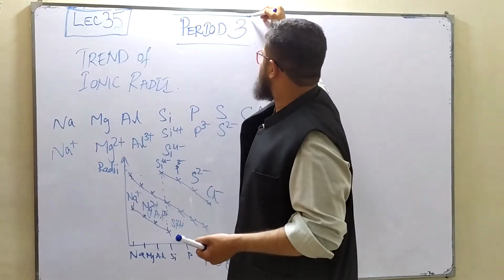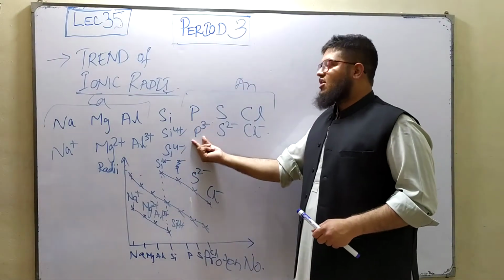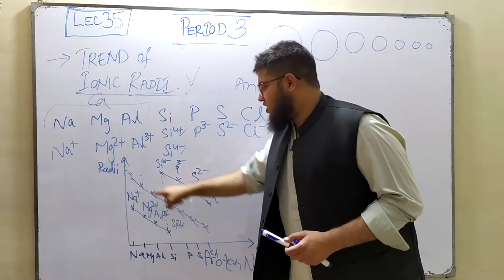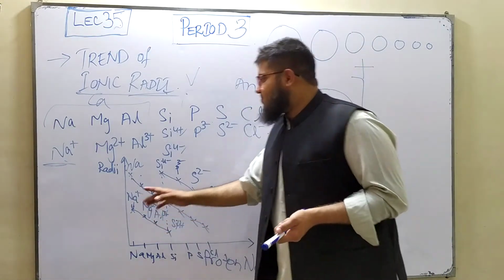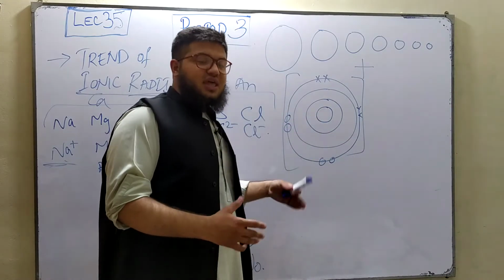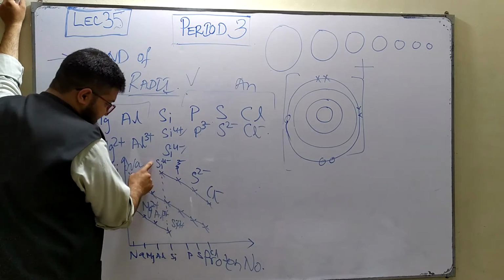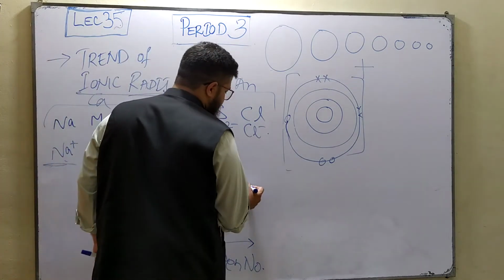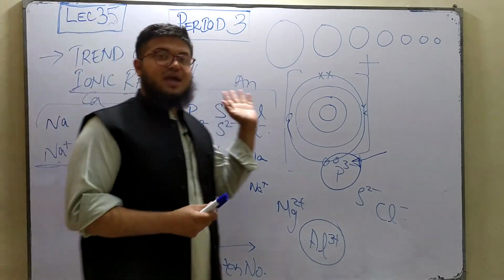Trend of Ionic Radii | Lec 35 | AS Chemistry Crash Course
Happy learning!